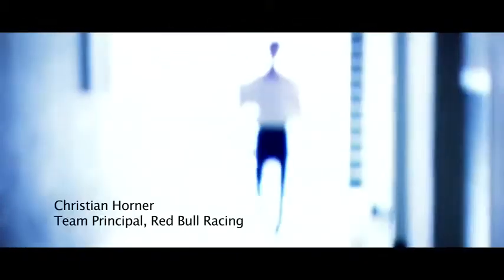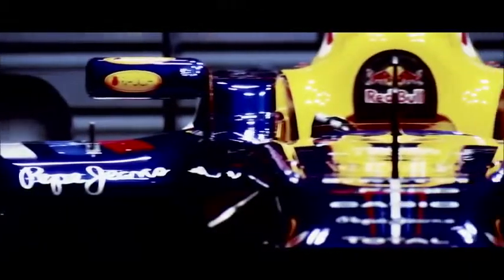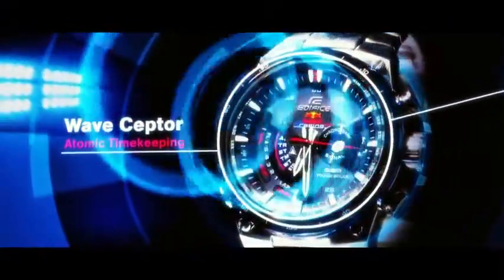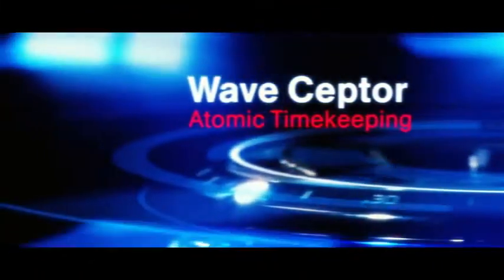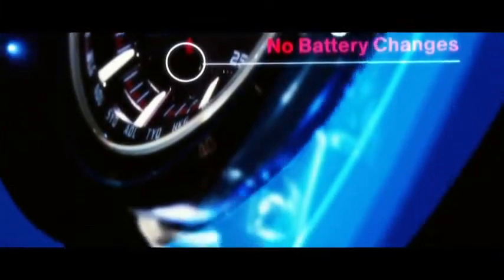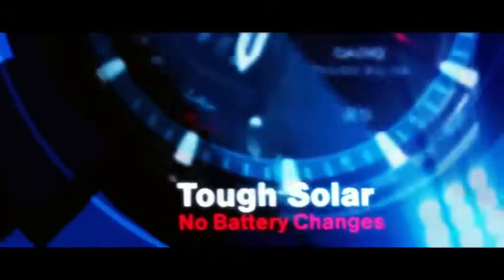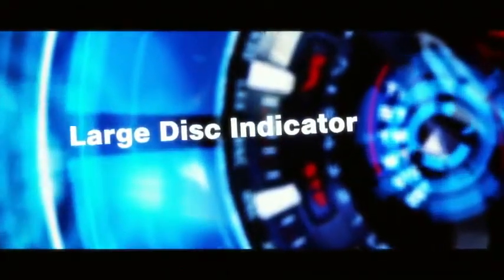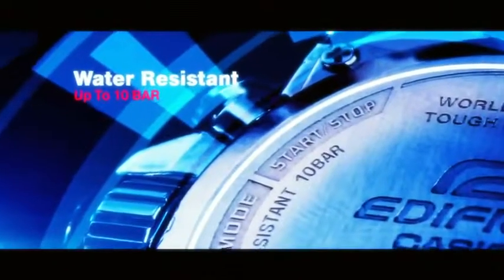Casio - Edifice & Red Bull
Il presente video e coperto da copyright dalla casa produttrice ed è´di sua esclusiva proprietà.